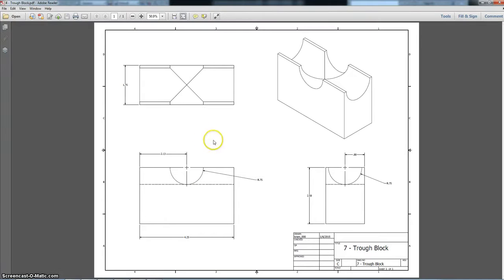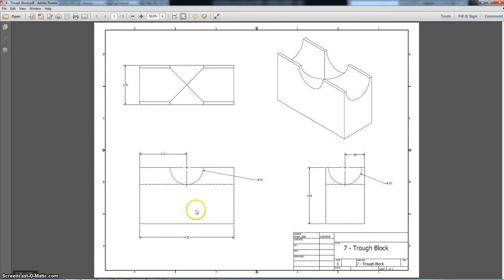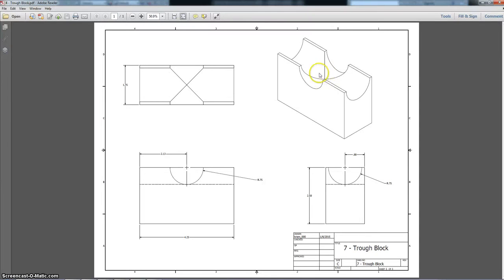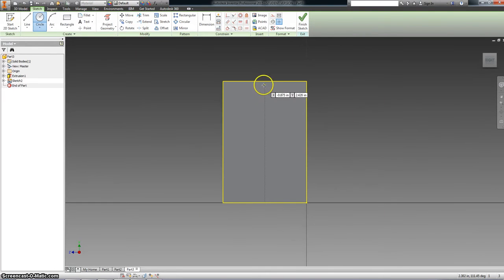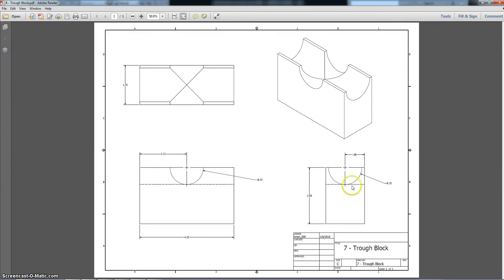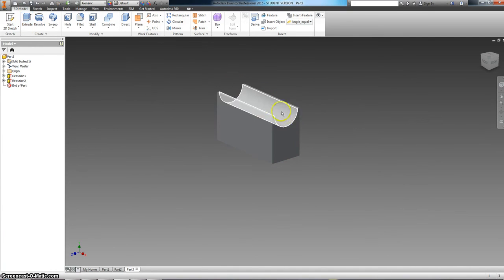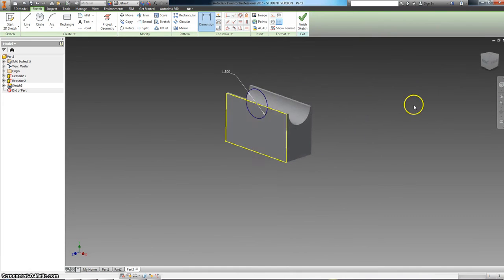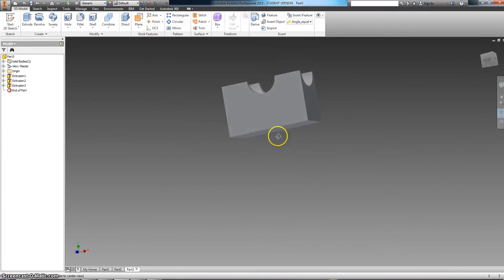Autodesk Inventor Part #4 Trough Block